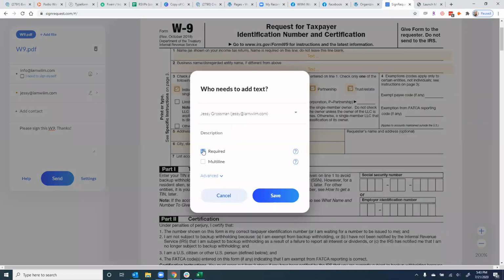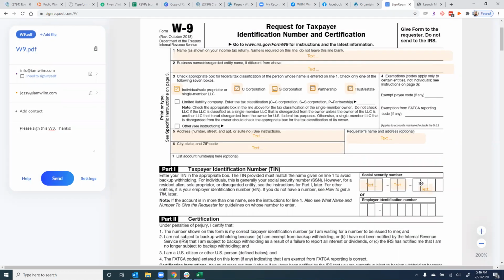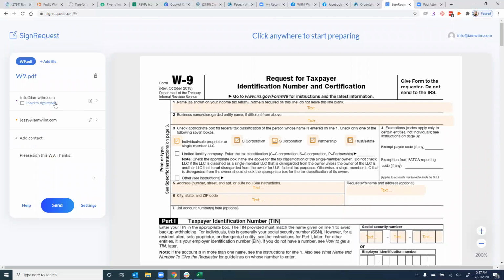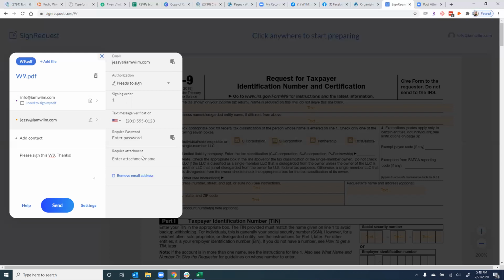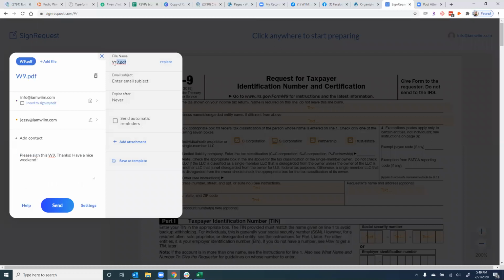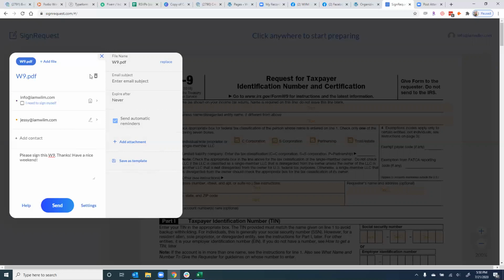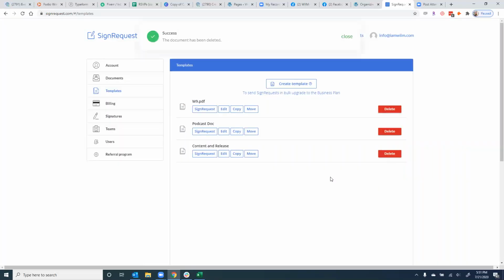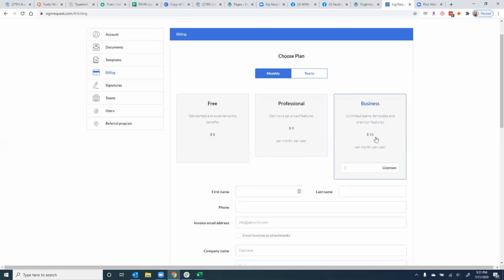SignRequest Tutorial - The Best E-Signature Software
We are taking you through our favorite e-signature software, SignRequest. It's only $9 per month (which is crazy low) and incredibly user friendly. We love SignRequest and use it for all of our contracts.

Comparable Services:
DocuSign
AdobeSign